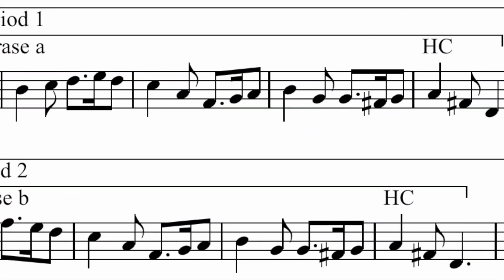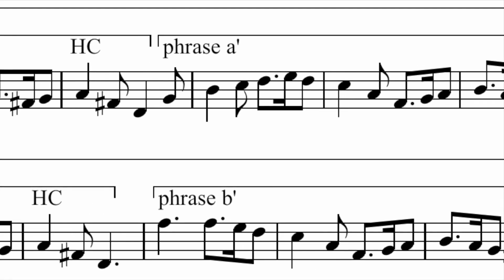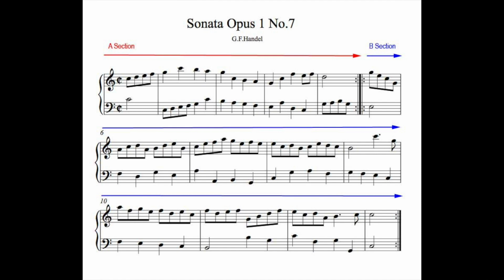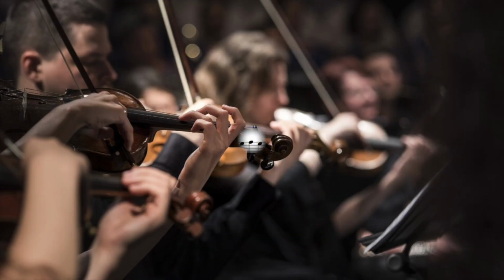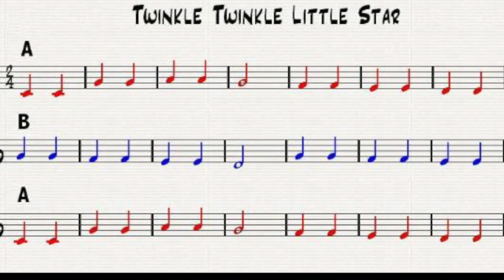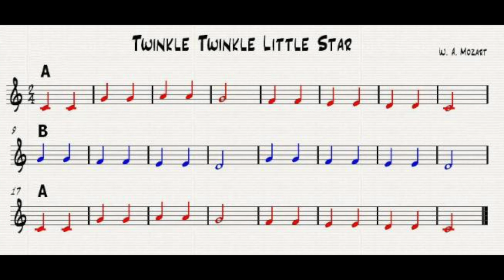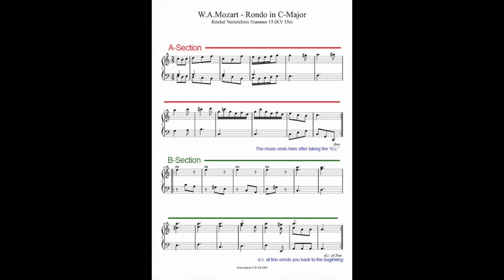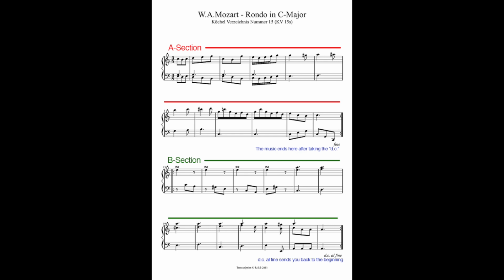How to Identify Musical Form, Binary & Ternary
In this video Dr. Salvatore Vinciguerra will discuss how to identify binary, rounded binary, and ternary musical forms. He will also share with you several musical examples for each form and how to identify phrases and periods in different sections of a piece of music.